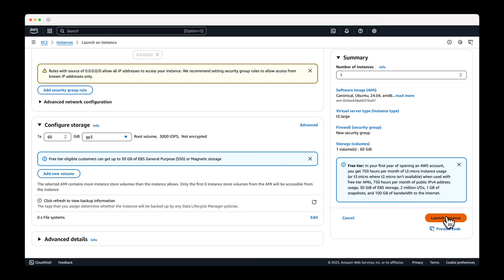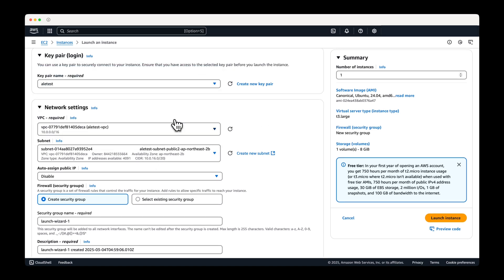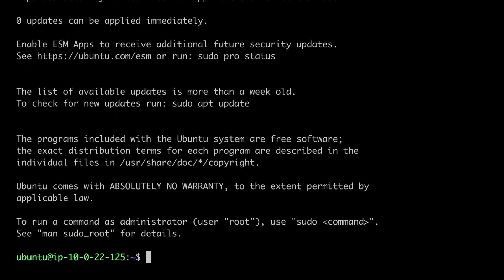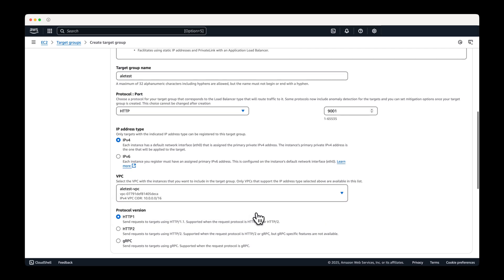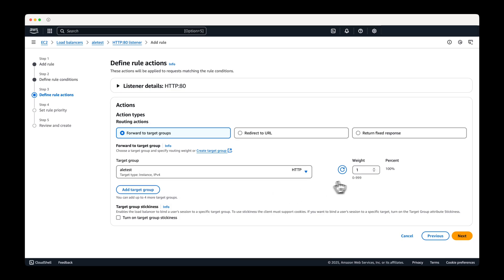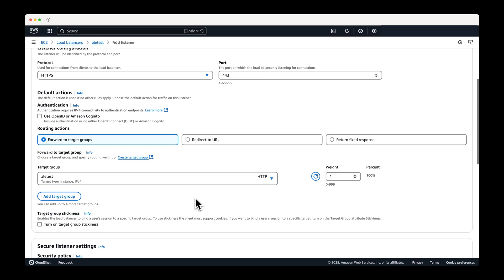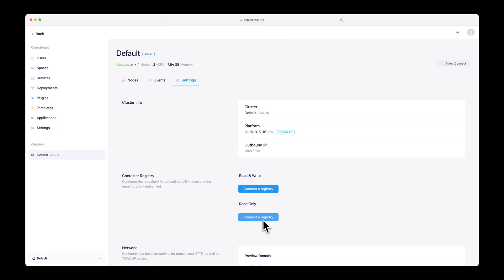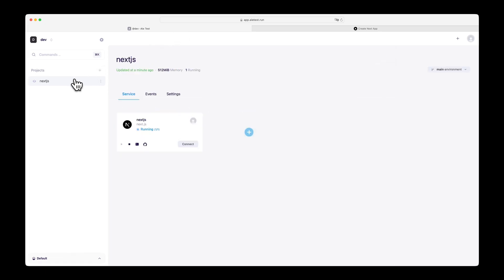Vercel-like Deploys, Fully Self-hosted on EC2 | Ale Developer Platform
Want Vercel-like simplicity but without the dependency on SaaS platforms?

Ale is the ultimate self-hosted developer platform for seamless deployments. Designed to run independently on environments like AWS EC2 or EKS, Ale eliminates the complexity of Kubernetes while offering a smooth and developer-friendly deployment experience.